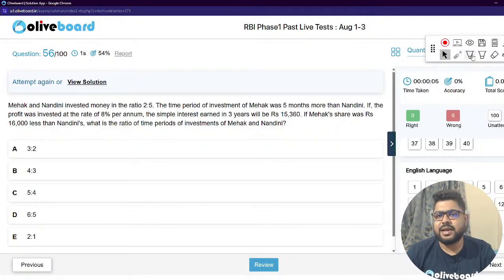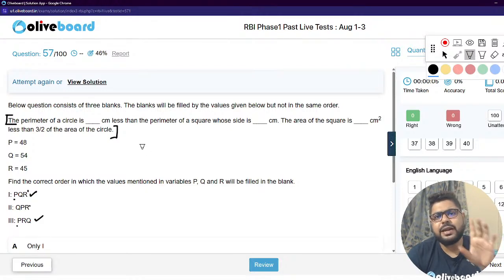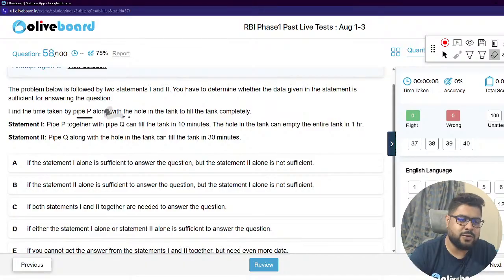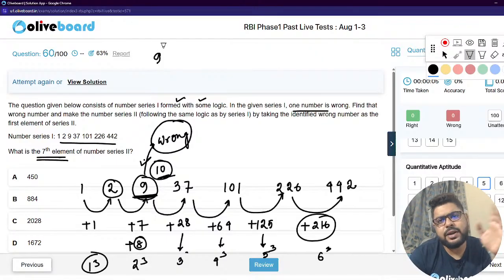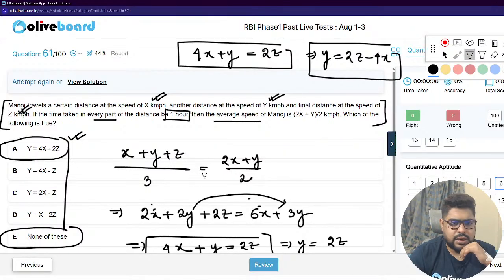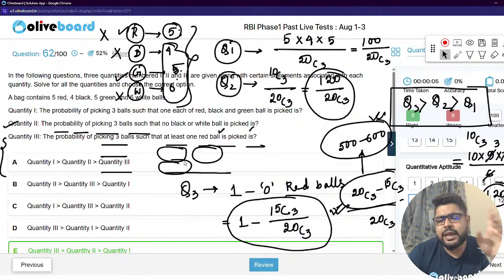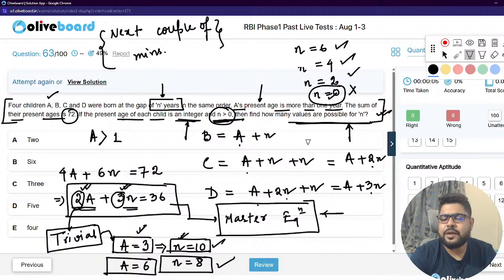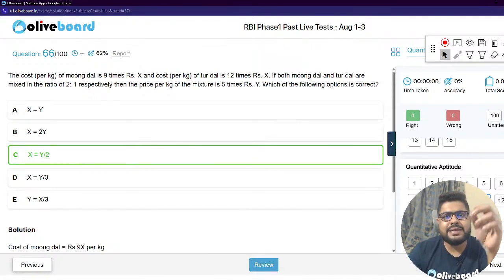RBI GRADE B 2025 | Oliveboard Live Mock Solution & Analysis | 2 - 3 August | Quant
RBI GRADE B 2025 | LIVE MOCK SOLUTION | 2 - 3 AUGUST |QUANT

📌Prepare smarter for RBI Grade B 2025 with our Live Mock Test Solution & Analysis for the Quantitative Aptitude section! In this video, Aritra Sir break down memory-based questions, share time-saving tricks, and explain step-by-step solutions so you can improve accuracy and speed for the upcoming exam.
💡 What You’ll Learn in This Session:
✅ Complete analysis of Oliveboard RBI Grade B Live Mock (2–3 August)
✅ Most expected Quant topics for RBI Grade B 2025
✅ Speed vs Accuracy tips for difficult questions
✅ Shortcuts and smart approaches to solve problems
✅ Exam pattern insights and difficulty level prediction

✅AIR 1's 1:1 Mentorship Program RBI Grade B 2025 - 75 Days